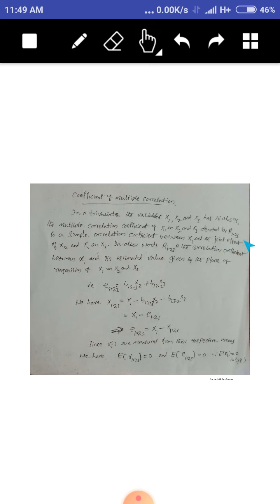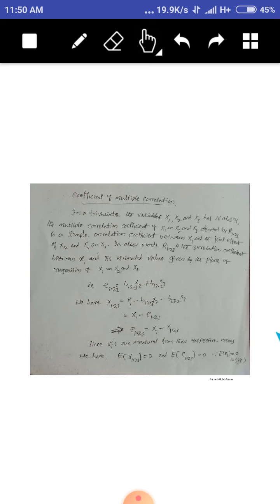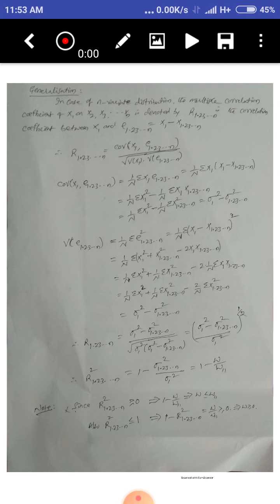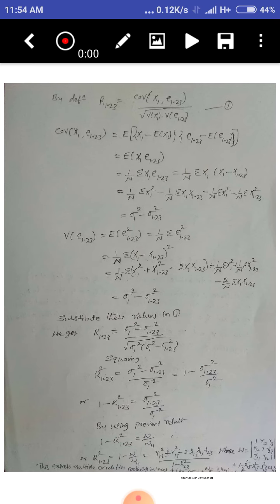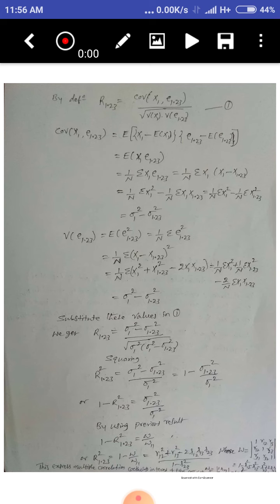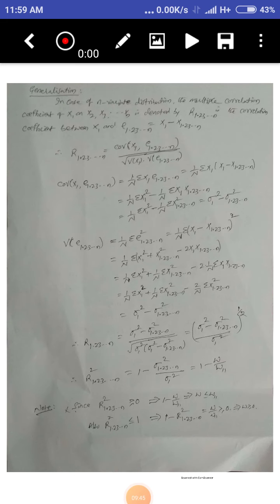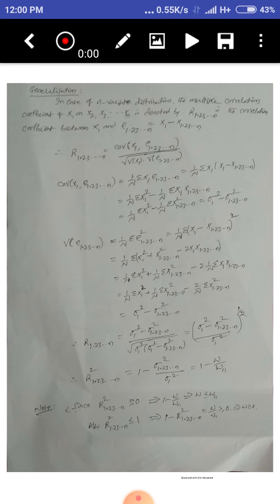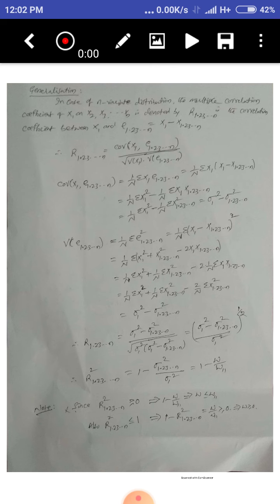coefficient of Multiple Correlation